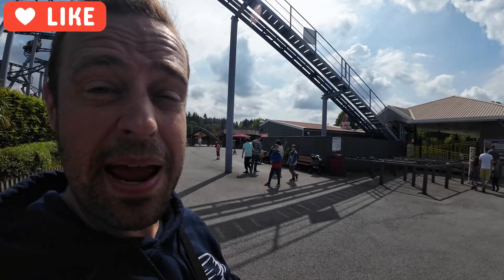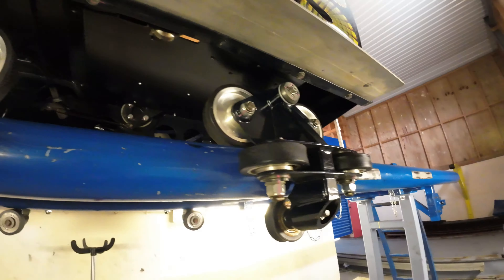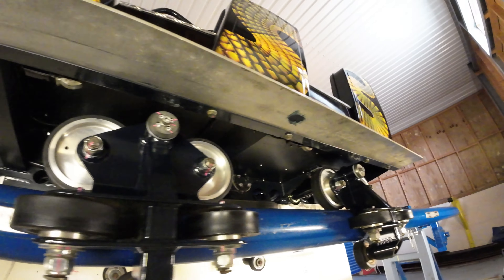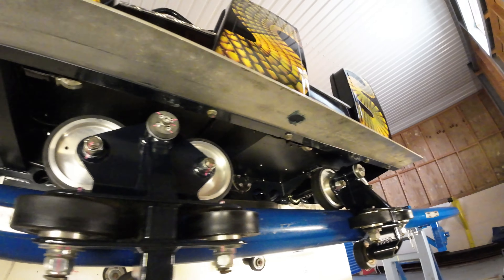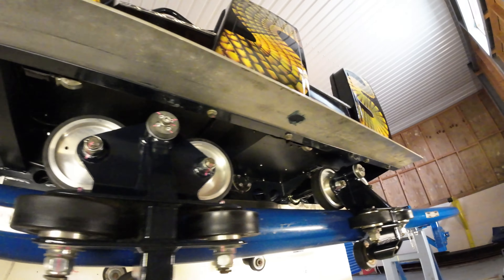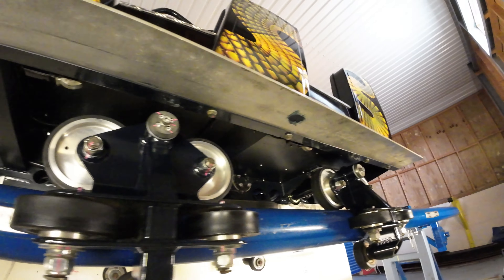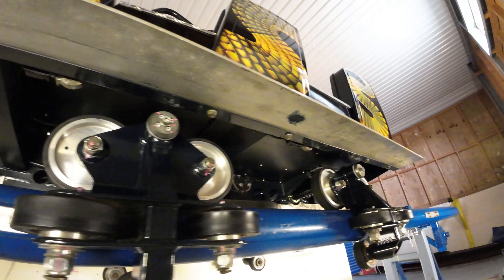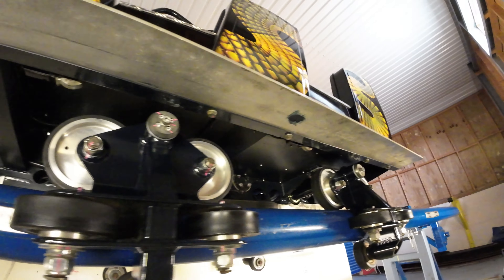COBRA Roller Coaster : Behind the scenes at Paultons Park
The Gerstlauer Bobsled family coaster opened in 2006, behind the scenes of this roller coaster!

Join us as we venture behing the scenes of our favourite coaster at Paultons Park. The Gerstlauer Bobsled is the only one of its kind in the UK, and whilst your average Gerstlauer might feel a little rattle like, Cobra couldn't be further from it.

The family thrill coaster is one of the smoothest roller coasters out there, whilst providong great drops, sharp turns and moments of air time.

However, away from the coaster experience, with a huge thanks to the park, we head behind the scenes to take a closer look at the ride. We get to see the cars up close, with 4 on the track 2 were in the back (ready to go if needed) Its worth remembering that this coaster is nearly 20 years old.

We show you around and under the cars, in particular the condition of them, which is mind blowing for the age. With some pictures from the building of the ride, to some of the yearly testing we then head into the operating cabin for the coaster.

In here we are shown the control panel of the ride, and some of the tools they use to help run it. This includes a ride timer to ensure the cars are running correctly, to the amount of laps EACH car has done over the years. This allows them to ensure equal wear on the cars, but also allowed us to work out how many miles these cars have done!

This was my favourite part of the day at Paultons, with the engineering team and park officials simple the best.